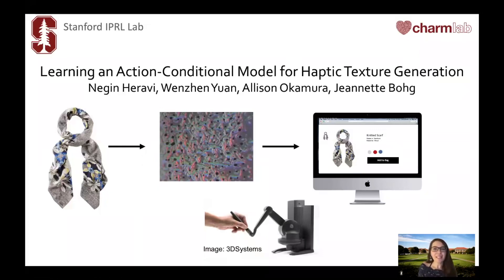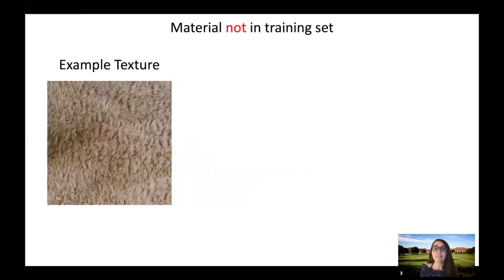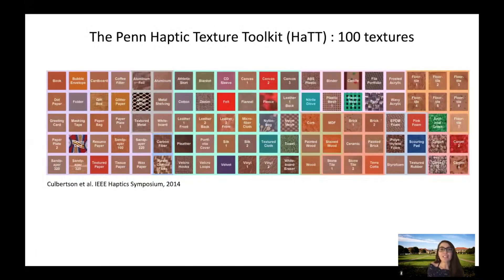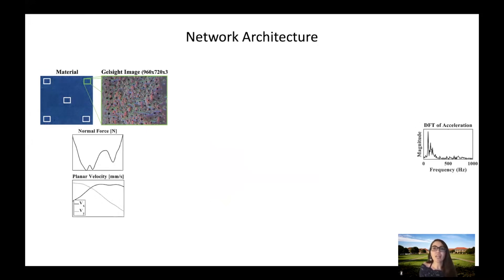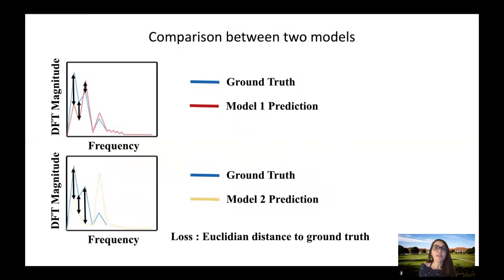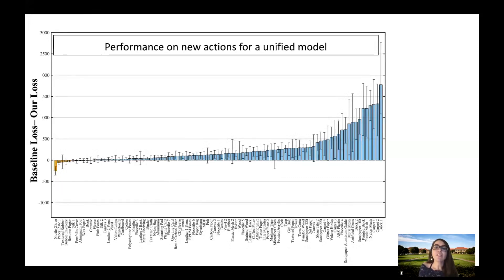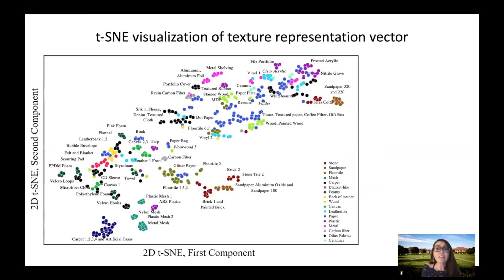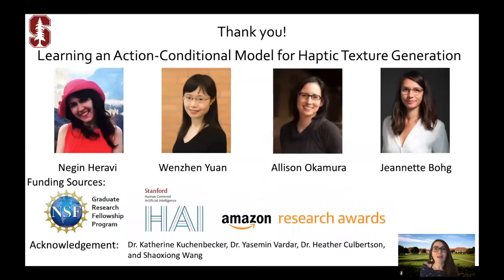Learning an Action-Conditional Model for Haptic Texture Generation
This presentation accompanies the paper: N. Heravi, W. Yuan, A. Okamura, and J. Bohg, “Learning an action-conditional model for haptic texture generation,” in 2020 International Conference on Robotics and Automation (ICRA)

N. Heravi was supported by the NSF Graduate Research Fellowship.
 This work has been partially supported by Amazon.com, Inc. through an
 Amazon Research Award. This article solely reflects the opinions and
 conclusions of its authors and not of Amazon or any entity associated
 with Amazon.com. Research reported in this publication was also partially
 supported by the 2019 Seed Grant from the Stanford Institute for the
 Human-Centered Artificial Intelligence (HAI).